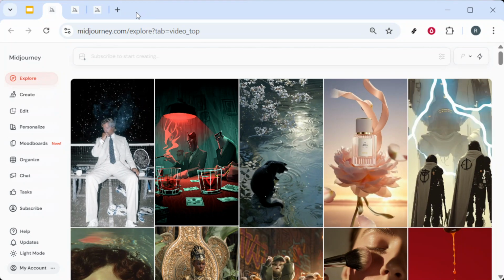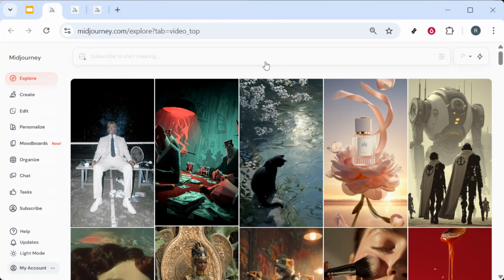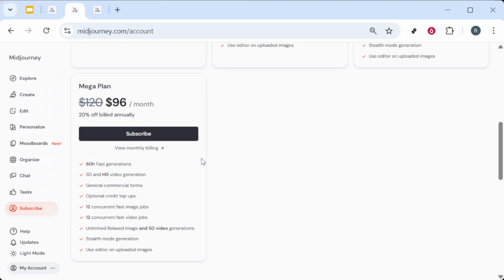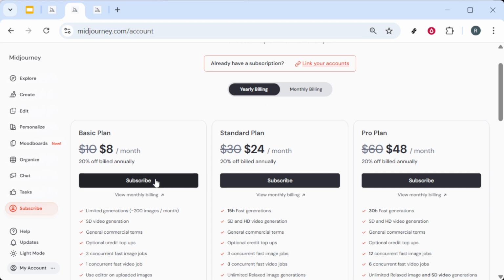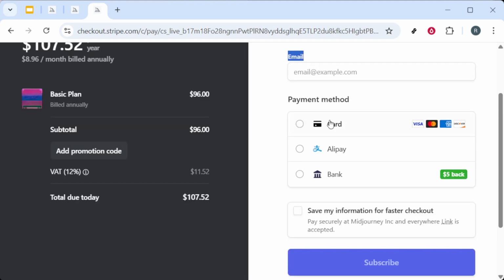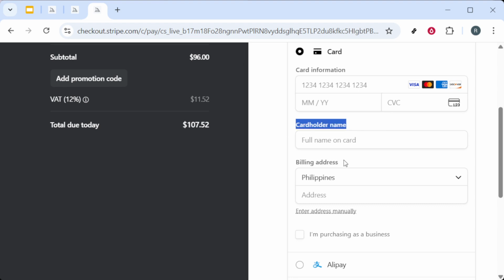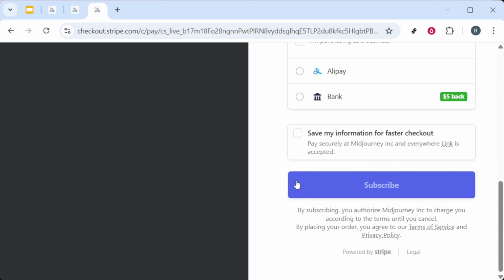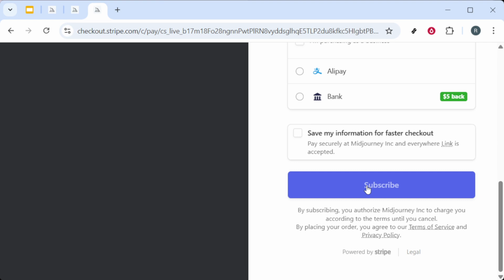How To Buy Midjourney Subscription (2025)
Get full creative power with a Midjourney subscription! 🌟 This video shows how to sign up, pay, and access exclusive image options.
💡 Includes:
📲 Joining Midjourney’s Discord
💰 Selecting plan & payment method
📦 Confirming active subscription